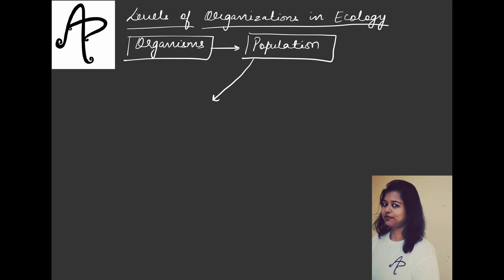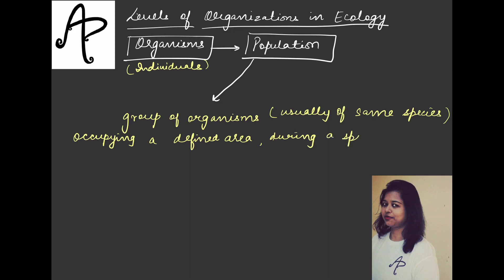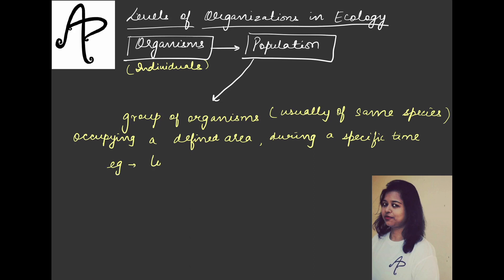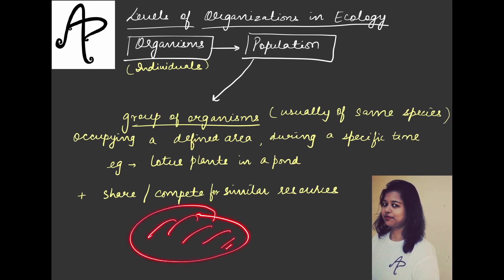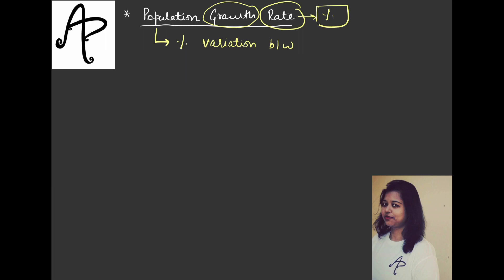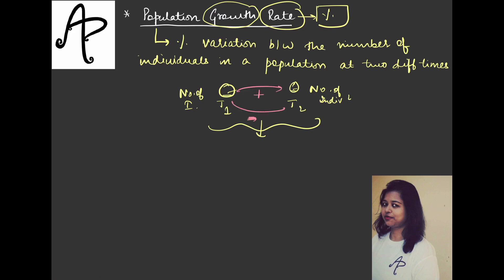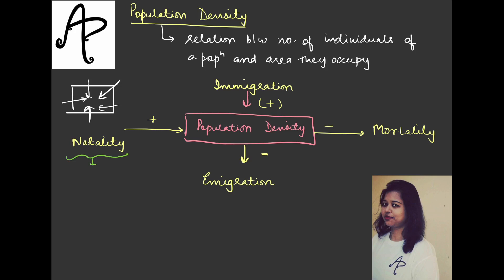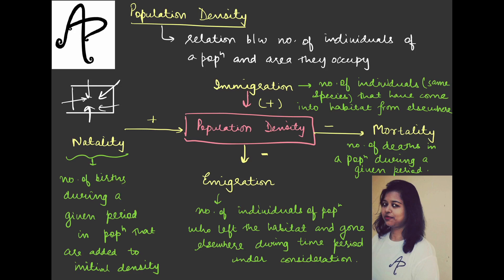L6-Population Density and Growth Rate-[Environment and Ecology for UPSC CSE by Arpita Prakash]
LIVE SESSIONS VIDEOS :
Access the PDF on this telegram channel

[Environment and Ecology for UPSC CSE by Arpita Prakash]